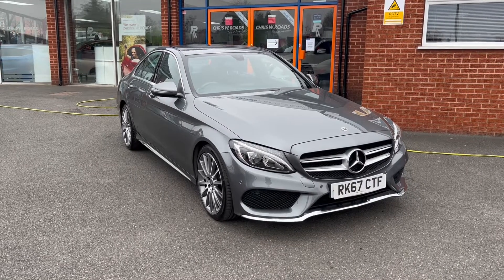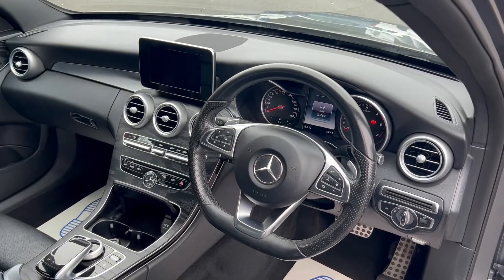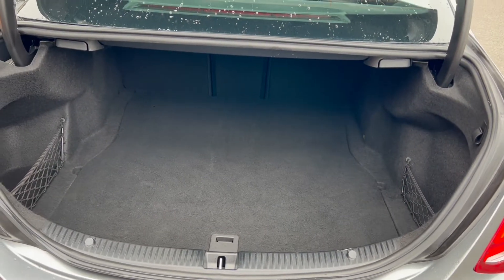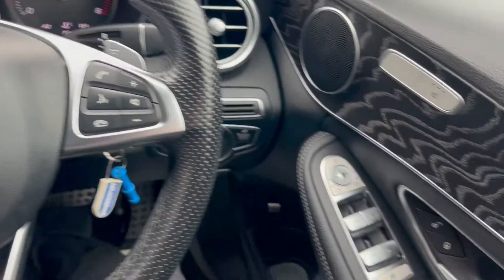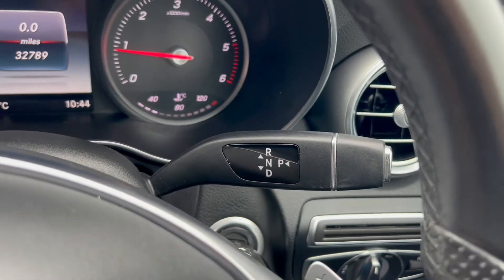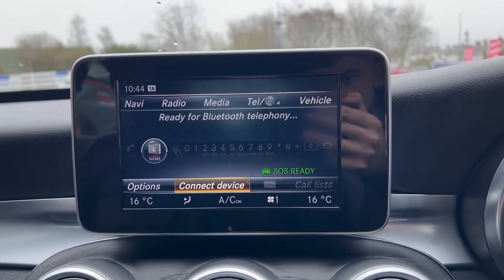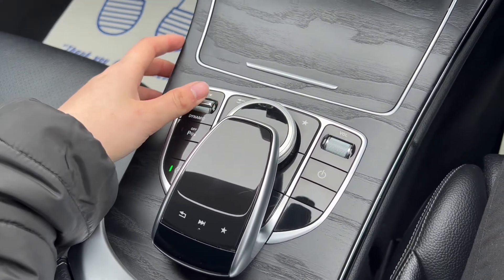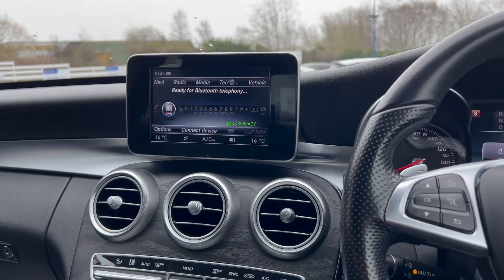Mercedes-Benz C-Class 1.6 C200 D AMG Line 4dr Auto 136 BHP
An exterior and interior overview of our Mercedes-Benz C-Class 1.6 C200 D AMG Line 4dr Auto 136 BHP